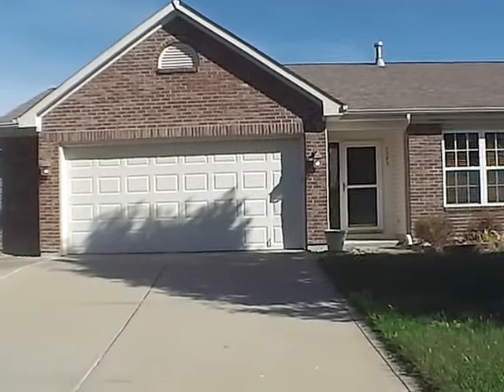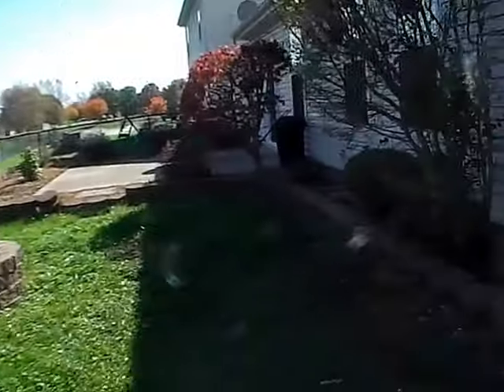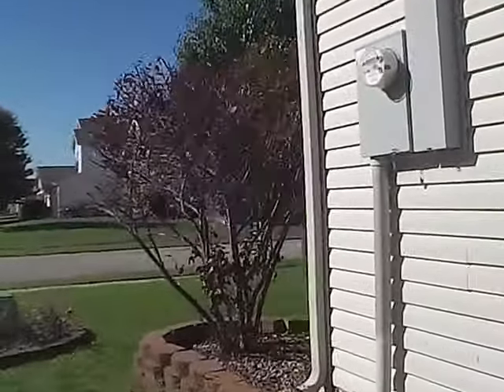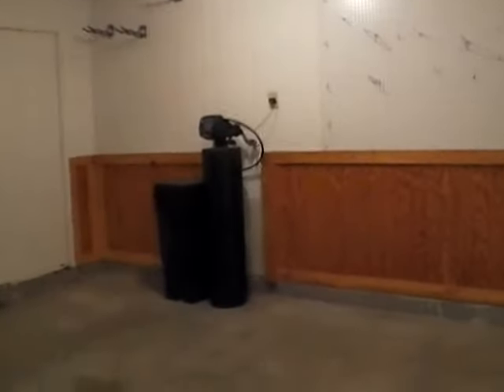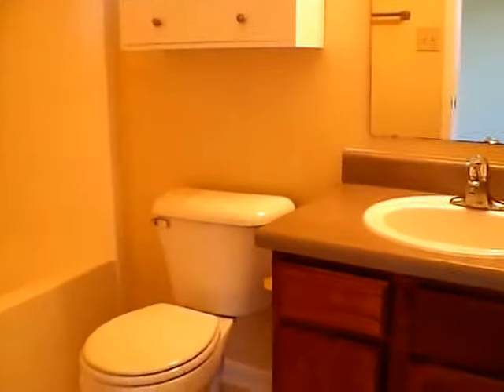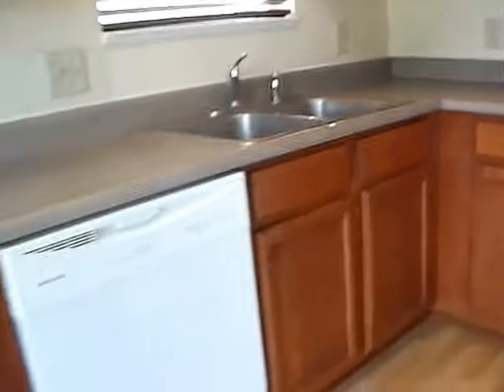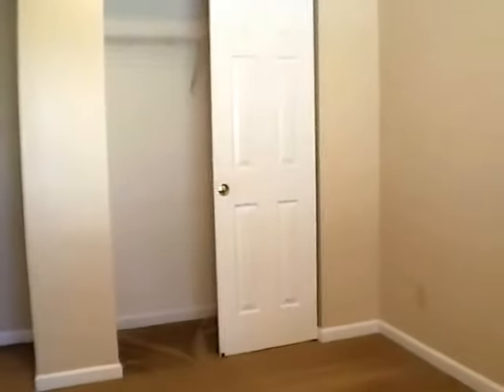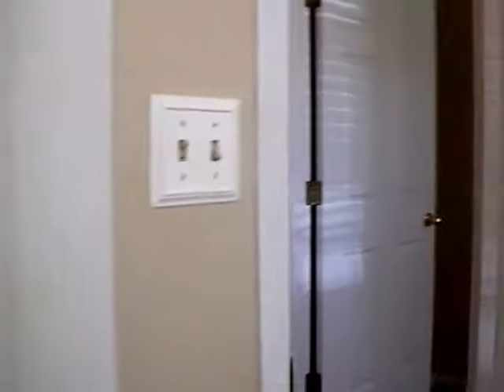Homes for Rent - 5943 Sugarloaf Dr, Plainfield, IN 46168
Breathtaking 3 Bed / 2 Bath Rental Home with 2 Car Attached Garage in Plainfield. This home has over 1200 Sq Ft with a Gorgeous Patio and Firepit in Back Yard overlooking a Stream. Highlights and Amenities include Vaulted Ceilings in Living Room and Kitchen, Water Softener, Glass Top Electric Stove, Refrigerator, Microwave, Dishwasher, Garbage Disposal, and Much More! Located near Hadley Rd and Moon Rd in Glen Haven West. Minutes from I-70 at SR 267. This is a Must See!

Interested in submitting an application? Visit our office at :
2222 Cunningham Rd, Suite 2
Indianapolis, IN  46224